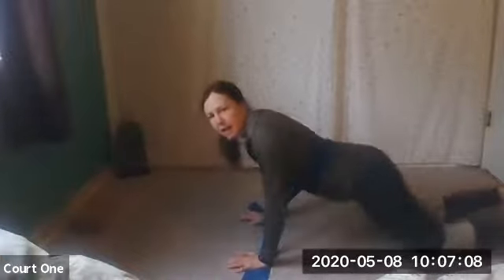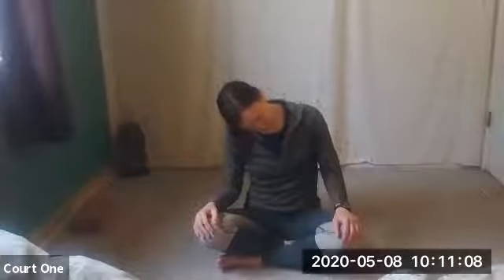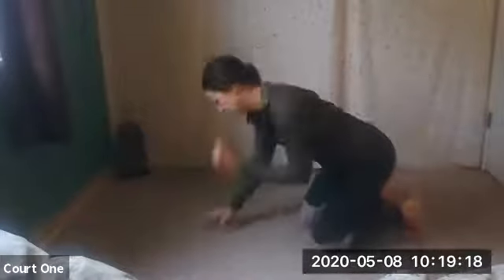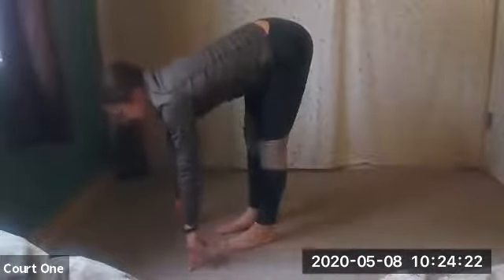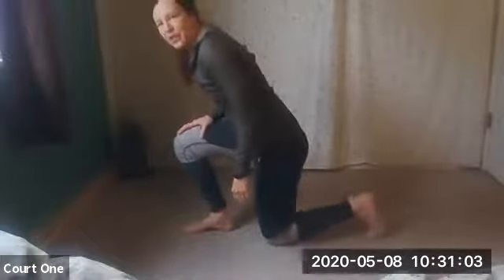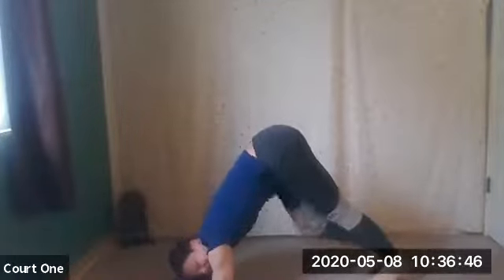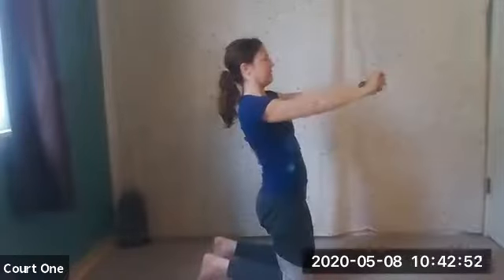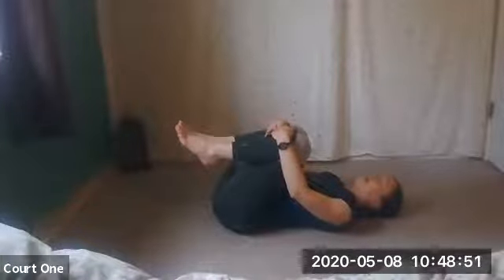Integration Yoga- May 8, 2020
Integration yoga class with Court One Instructor Shiloh